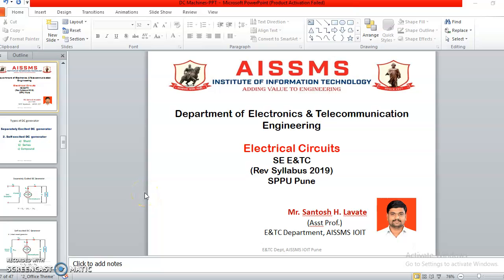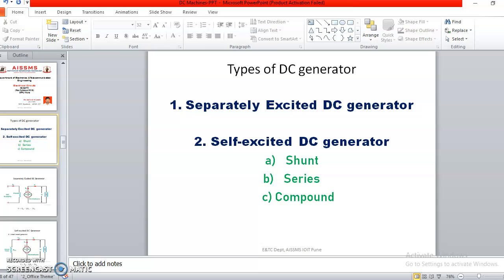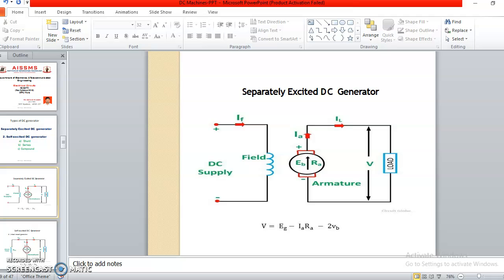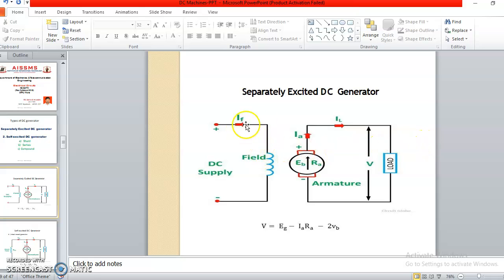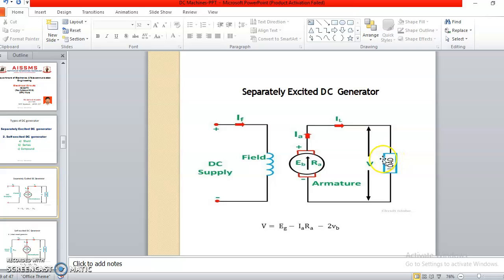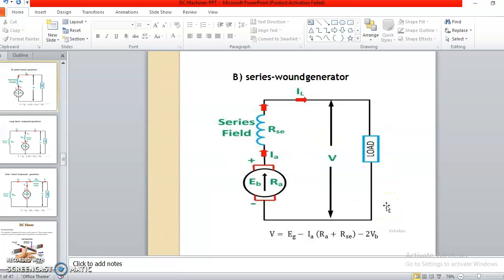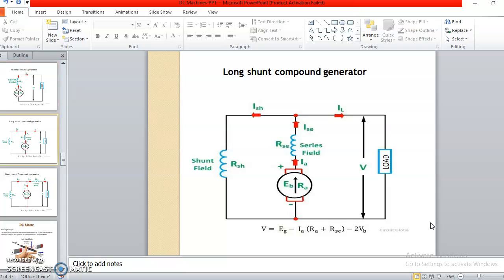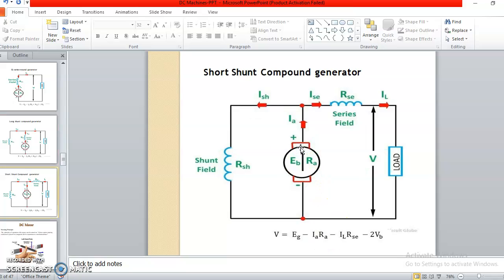Types of DC Generator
Video by-Prof. Santosh H Lavate
Title: Types of DC Generator/Classification of DC Generators
Class: SE
Subject: Electrical Circuit
Video description: This video helps to understand the different types/Classifications of DC Generators in detail. For SE students- Unit 4 Sub-ELC